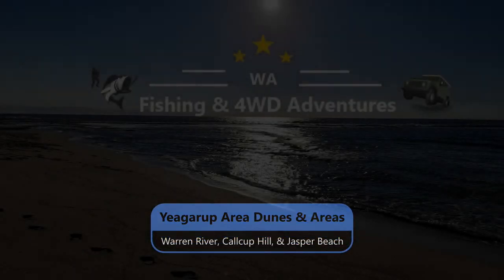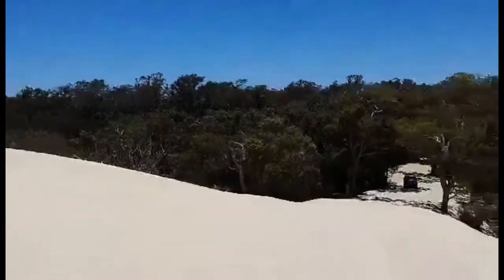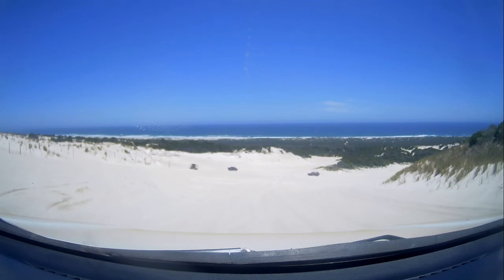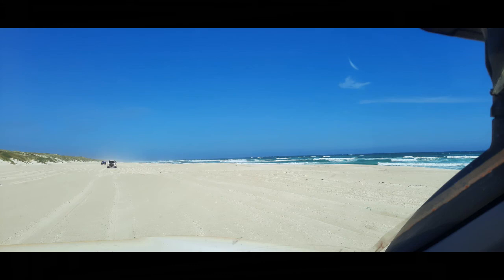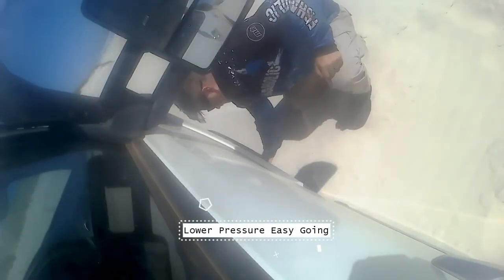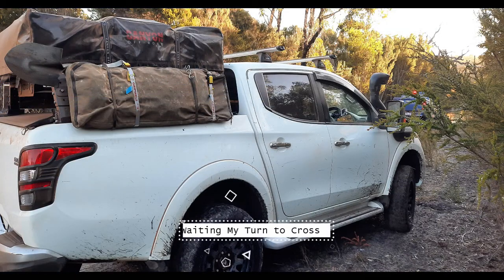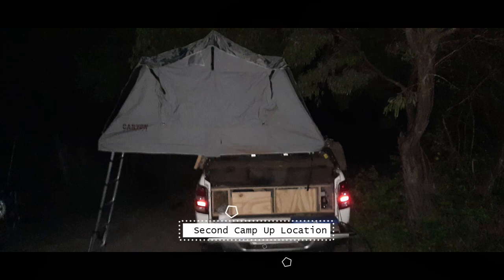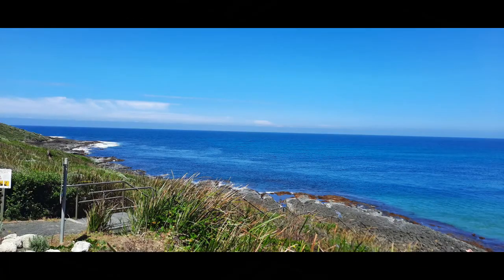4WD Yeagarup Dunes, Callcup Hill, Jasper Beach, Stepping Stones, Surrounding Areas & River Crossings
Combination of video from our trip down to Yeagarup area, heading down to camp part way in nice spot in forest not far away on Friday. Personally loving the Roof Top Tent by Canyon Off-Road & PPD Performance (ppdperformance.com.au) as I have my sleeping arrangements open in minutes as needed and in comparison to previous camping on airbeds, swags, stretchers & swags I found a lot of positives.
If you want a discount on products from PPD please quote 'WAFish4x4' for a discount.

Here is the link to my review of roof top tent after taking it out and testing it

Enjoyed the first dune, getting onto the beach and showed myself making error on a slide, although missed recording snatch example recovery. Take you along Yeagarup beach to Warren River which everyone crossed with no issues with some guidance. Unfortunately camera went flat on my drive up Callcup hill so missed some of vision of drive up but have some pictures so you can see the difficultly level but all made it eventually, with lower tire pressures and bit of speed made all the difference. Few river crossings before making camp near Jasper Beach. Later arrival so glad my setup was again so quick. Had a drive along Jasper Beach at low tide with pictures as its beautiful water and perfect examples of easy to spot gutters & holes that would produce fish. Heading through some more sand 4WD country towards Stepping Stones, another great location with beautiful scenery and again what looks like good fishing area. Just back are nice little camp sites set back in shade so be another great place to stay and explore. Just before end did a bog mud ditch crossing, unfortunately camera went out of memory after doing it once and then going back for another. Finally pumping up before hitting tarmac again. Always make sure give car great clean, get rid of all mud, salt water and anything else underneath after a trip like that and restored by mighty trity to its rightful nice white colour. Video was longer than expected but hope it gives you a bit of idea of area down there and few tips for what to do and how to go about it, as well as some knowledge of area. Thanks to members that attended and assistance provided. Looking forward to doing it again.
I didn't get opportunity to set up my Canyon Awning, but will do another separate video for that and link it in here as well:

If you like similar content of great 4WDing locations and places, check out channel of the Mighty Jimny

Please feel free to support our channel as we continue to bring more and more content & variety, from trips we take, gear we test and educational videos we produce via Patreon which also has unique merchandise options as part of joining